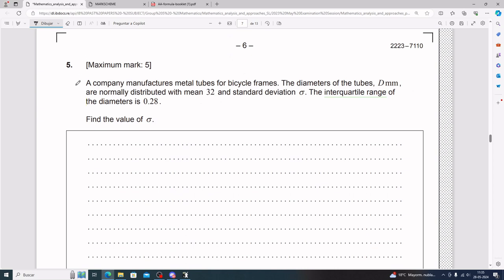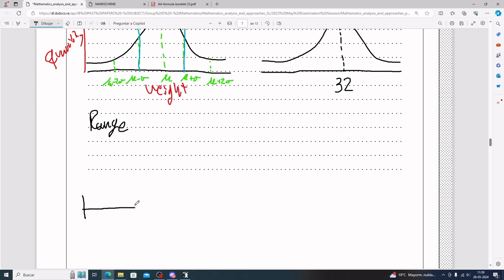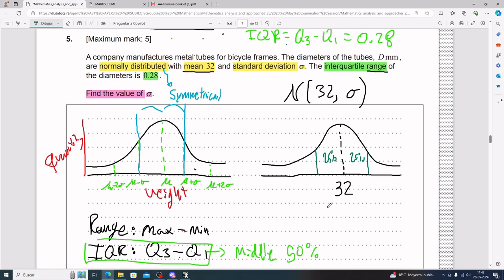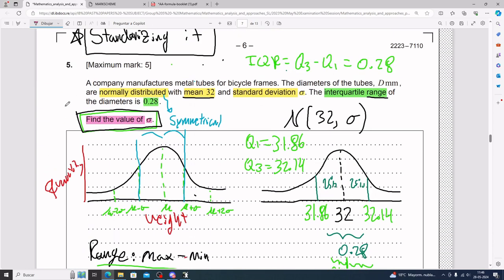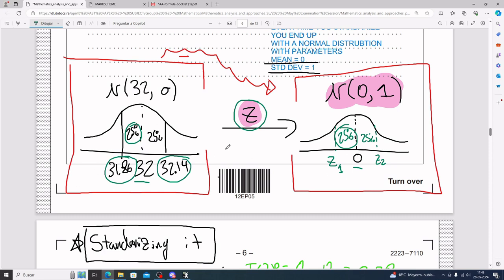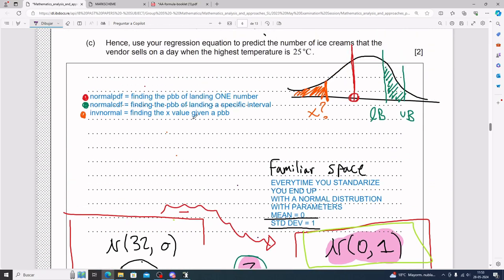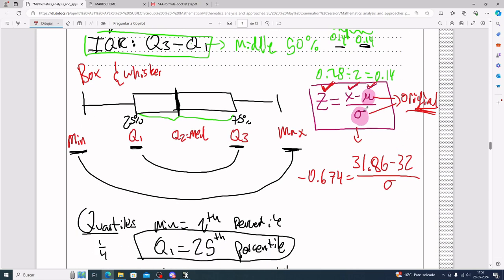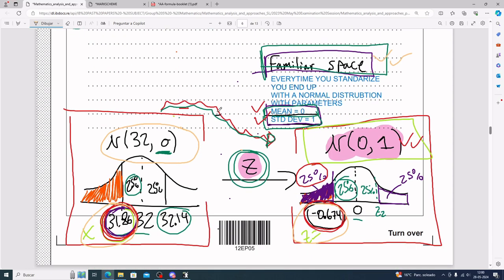AA SL: Problem 5 P2 May 2023 (Find standard deviation)(Standarizing)(IQR)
Chapters
00:04 Introduction
03:30 What we know...
08:07 Applying IQR
17:47 Standarizing
26:50 Answer key!